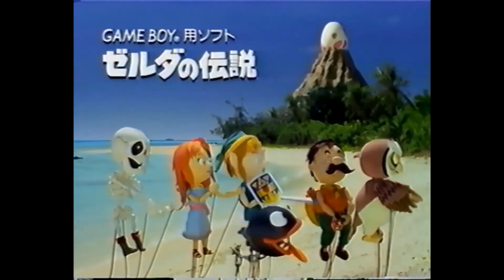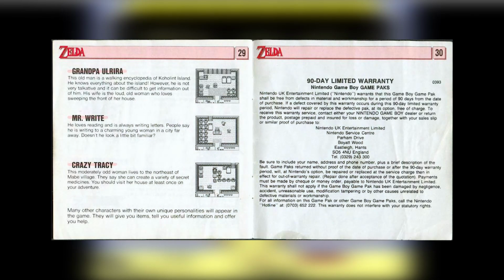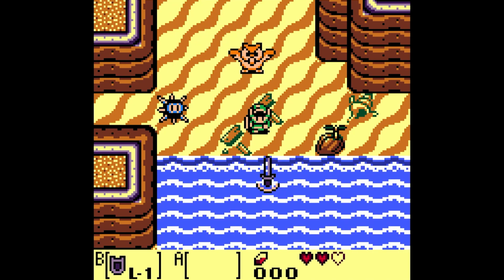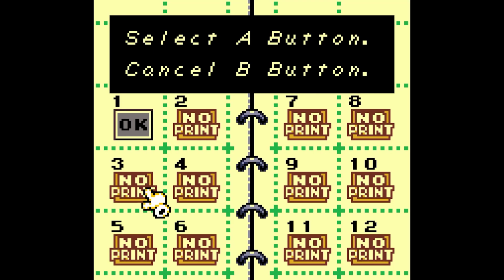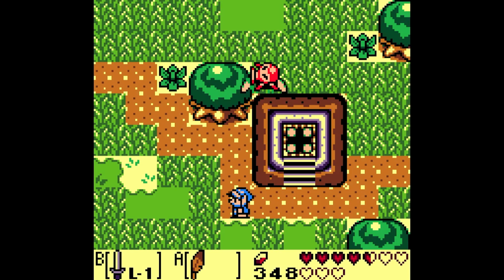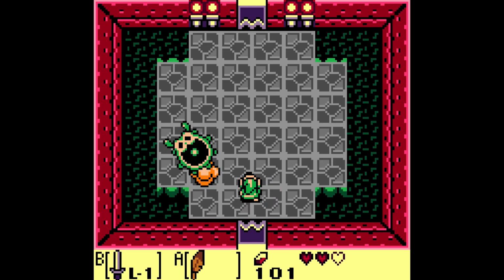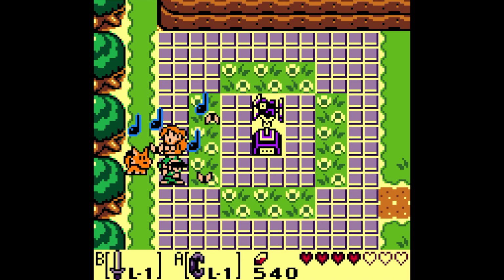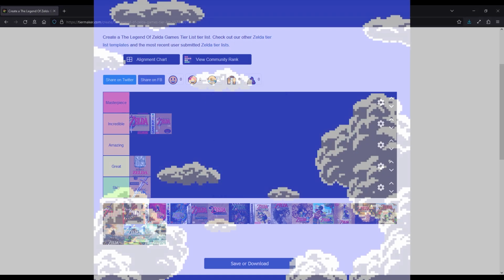Why I Love The Legend Of Zelda: Link's Awakening (DX)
After the success of The Legend Of Zelda: A Link To The Past, which was regarded by many as one of the greatest games of all time at the time, as well as today, Nintendo wanted to port their most successful game to their most popular console: the Game Boy. However, during the development of the ALTTP port for the handheld console, the game grew into an original project, one that would become The Legend Of Zelda: Link's Awakening.

Just like its predecessor, the game was critically acclaimed, called by many as the greatest title for its respective system. By the time I finished the game, it became one of my favorite games of all time, and thus, today we check out Link's Awakening Deluxe, as I attempt to explain why I love it so much.

Chapters:

00:00 - Intro
1:58 - Opening Cutscene & Manual
6:39 - Prologue
12:13 - Overworld & Trading Sequence
14:39 - Art & Music
17:20 - Dungeons
20:14 - Items + Color Dungeon
23:37 - Bosses
25:29 - LADX or LANS?
27:42 - Story
31:54 - Finale
35:43 - Tier List
37:27 - Outro + Plans For The Future